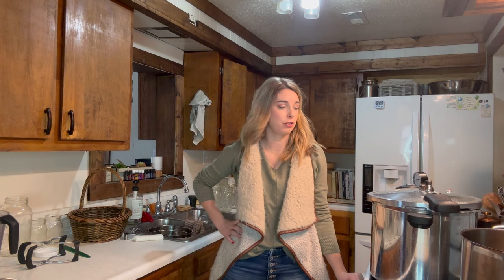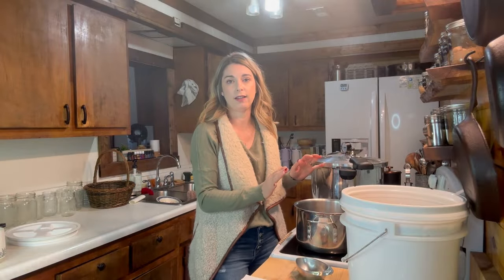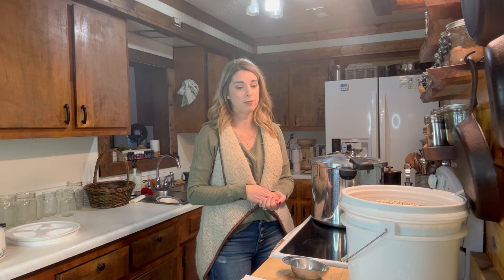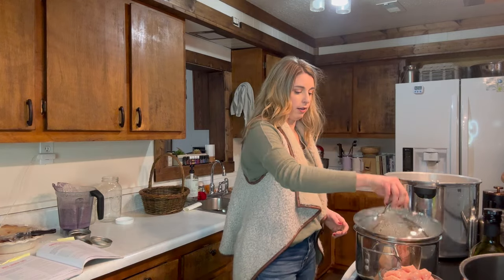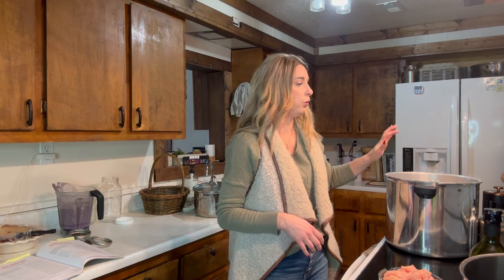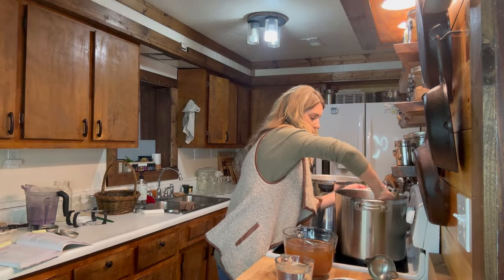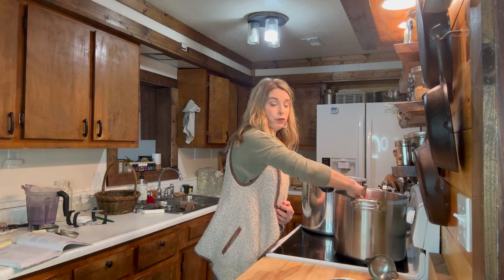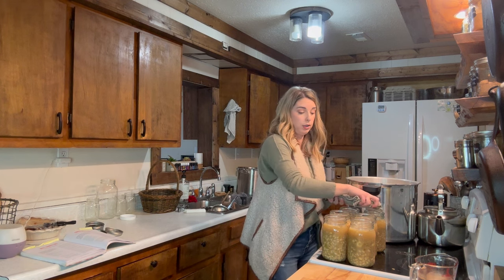How to Make Pressure Canned White Chicken Chili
Getting convenient ready made meals onto my shelf in the winter time is a must. This makes those busy nights a breeze! There is nothing better than being able to grab a delicious, healthy meal right off your shelf and throw in a pot to be heated up. Now that's fast food! Only the healthy kind.

The Complete Guide to Pressure Canning Cookbook